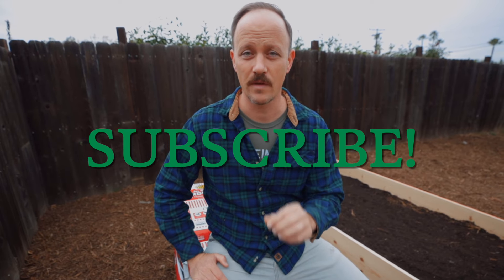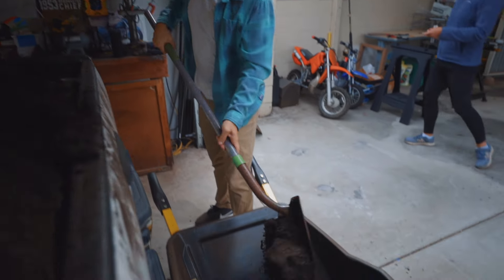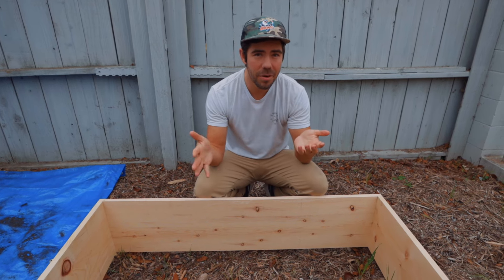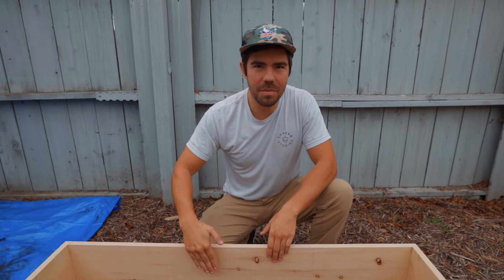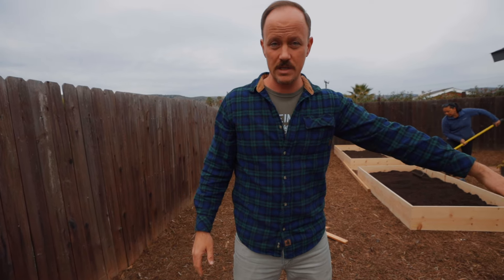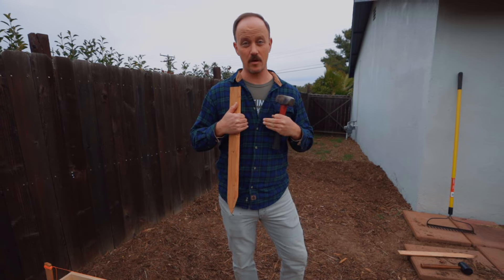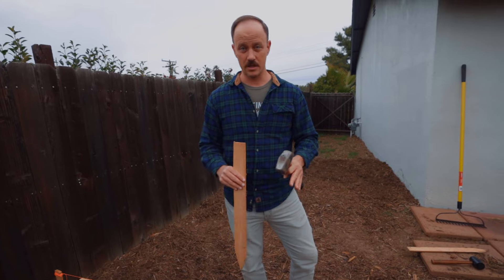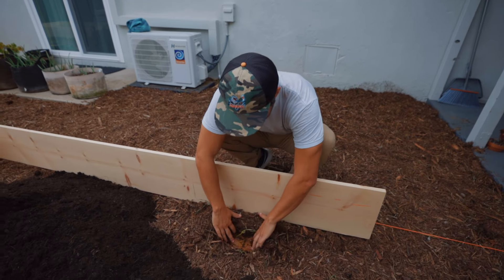7 Factors That Can Make Or Break Your Raised Beds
We're back, but we're not in our garden or Brijette's garden. In fact, we're not in a garden at all! We're going to break down 7 things you need to know about prepping a space for new raised beds.

Florence and Ray really got into gardening the last few years, but they were limited to growing in pots outside their apartment. Now that they have a home, it's time to take their gardening to the next level!

1. PREP THE AREA

This backyard had some weeds, but they aren't looking to have a lawn. To suppress the weeds, they've layered cardboard. This won't entirely kill stubborn weeds, but it keeps them down a bit.

On top of that, they've added mulch. That will further help prevent weeds and will also look nice. Some people opt for pavers, rocks, and other looks.

2. WOOD CHOICE

There's no perfect choice here. It's more about what fits your budget, goals, and even aesthetic.

These beds are being built out of 1x12 pine boards. It's a simple construction that anyone could do. Most of ours are made from 2x6 pine, so that's a popular option because it's the least expensive.

On the flip side, pine doesn't last too long. Depending on your climate and if you add any paint or primer, they might only last a few years. In this case, Ray and Florence are okay with that. They don't want to be locked into a permanent layout since they're just getting used to this new space.

Other woods like cedar or redwood are naturally resistant to pests and rot. They're going to last a lot longer before giving out, but those can be around three times the cost of pine. Going with those types of wood can definitely make sense, though.

At the top end of the budget range, we have metal beds. These are going to last, so it's more of an upfront cost.

3. BED SIZE

We don't recommend anything larger than 4x8 feet. It's easy to find material in that length so you can minimize or totally eliminate the need to make any cuts. Plus, most people will be able to reach plants near the middle of the bed if it's no more than 4 feet wide in total.

8 feet is also a long span for wood to hold in all of the weight and pressure, so thicker wood or even stakes can help reduce warping.

The 4x8 size gives a good amount of flexibility to be able to fit some of the larger crops, especially if you aren't doing any in-ground beds.

4. GROW UP

Many crops can grow on - or even prefer - some kind of trellis. That means you're going to want to think about using materials like t posts, panels, or pipes. We love to use cattle panels for arches, so you want to plan ahead to accommodate things like that.

5. STAKES

Depending on your bed construction and materials, you may want to consider using stakes to help keep the whole bed in place and reinforce the walls. You might not notice the wood bending when you first fill it up, but just wait until the soil soaks up all sorts of moisture.

6. SPACING & ACCESSIBILITY

Accessibility is key. It's so tempting to fit in as many beds as possible, but we really recommend you can fit a wheelbarrow on at least one side of all of your beds. You'll need to top off with compost or soil every year, so you don't want to have to carry all of that one small load at a time.

Since you're likely going to run drip irrigation eventually, also consider where your water access is.

7. PEST PREVENTION

The last thing you want is to have an amazing garden just to lose plants and produce to critters. Knowing what sorts of pets you have in your area will determine what measures you want to take.

In some cases, gopher wire makes sense. We didn't do that here for the sake of cost and convenience, but it can definitely help.